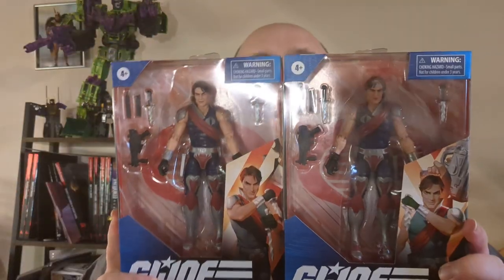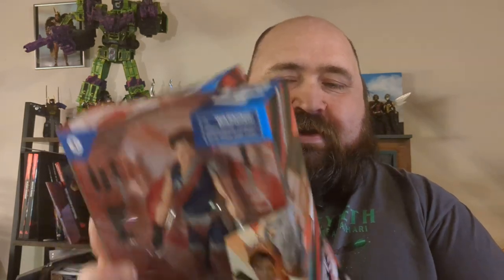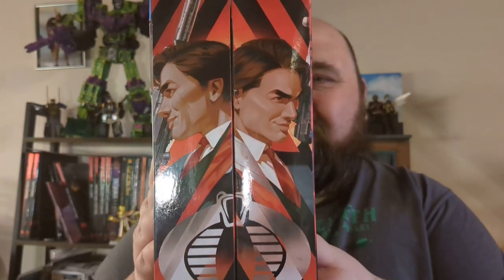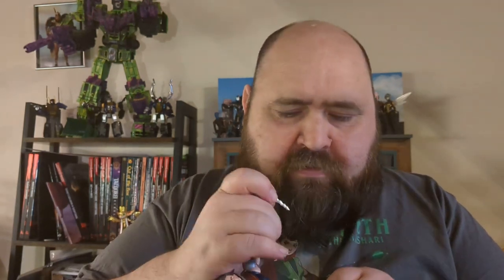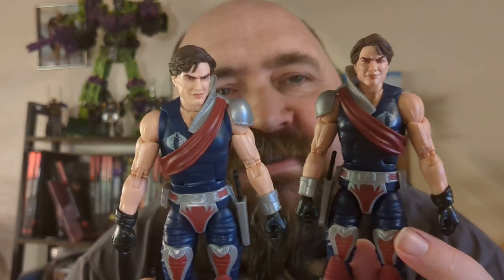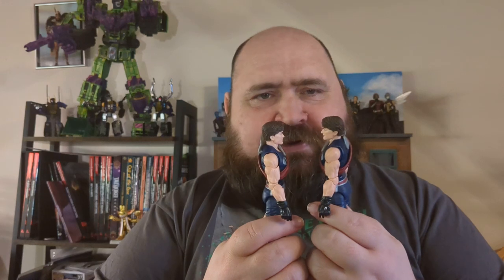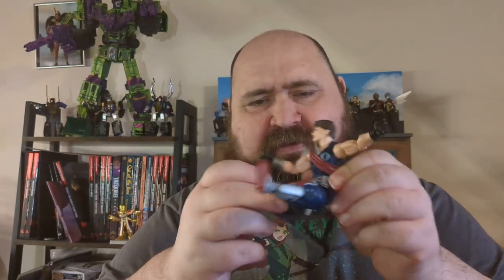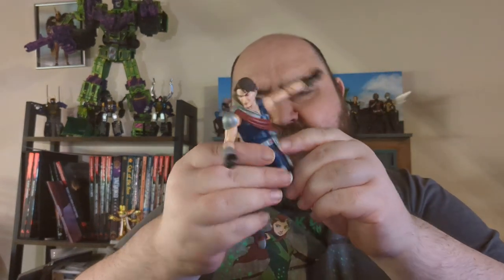GI Joe Classified Xamot and Tomax Paoli unboxing and first impressions.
opening up the Crimson twins who are not a two pack.